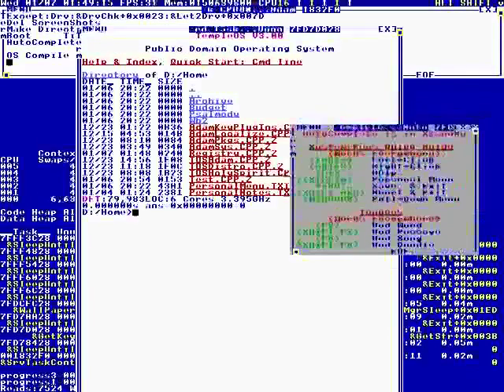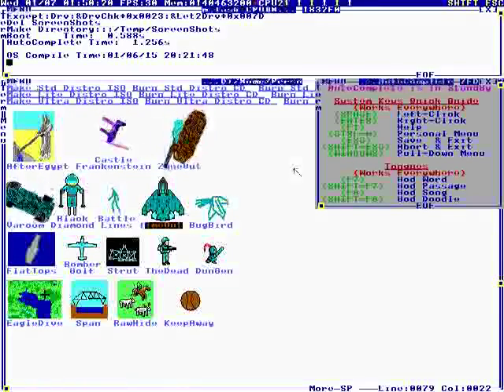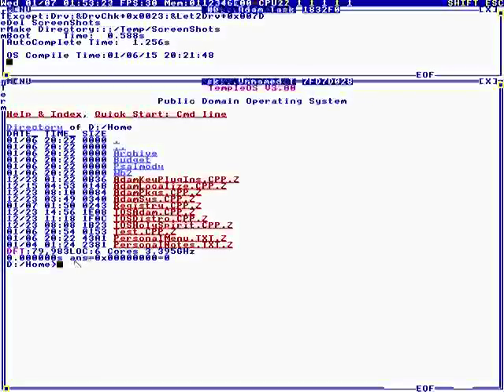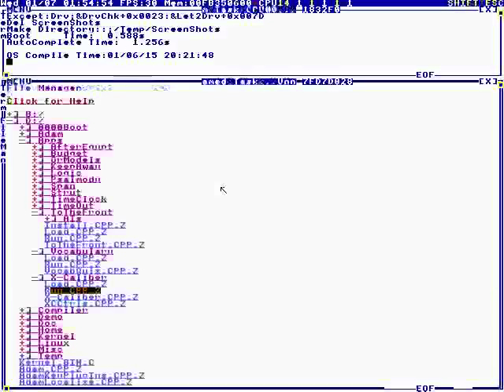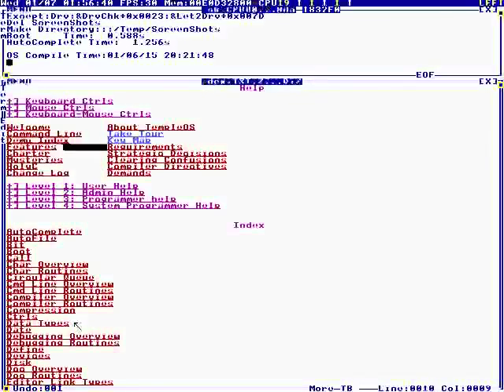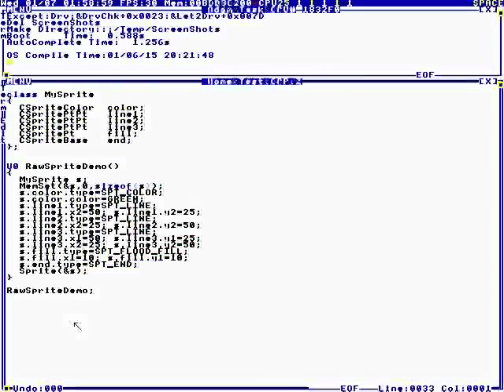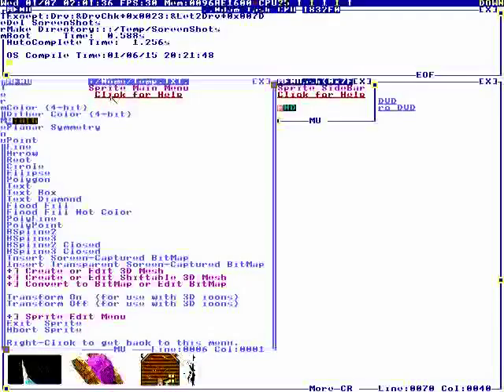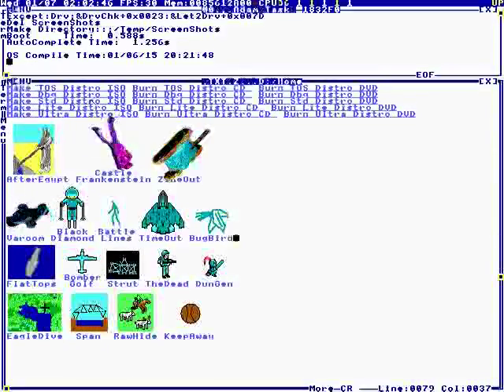TempleOS - Beginner Video